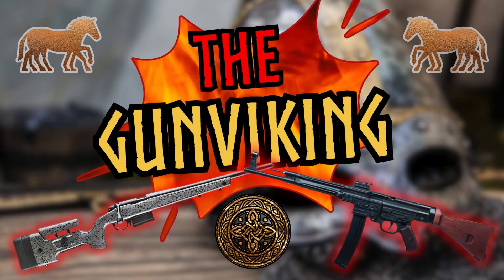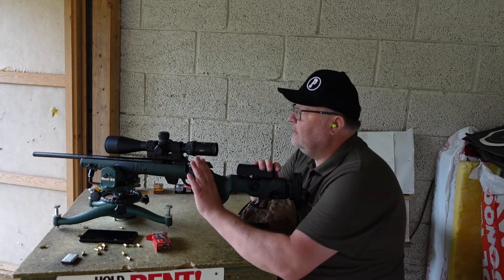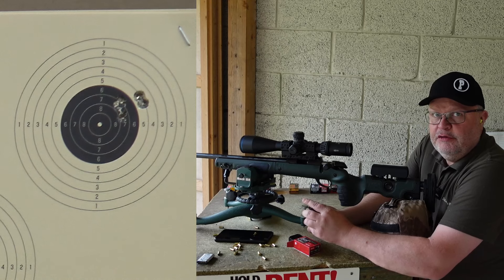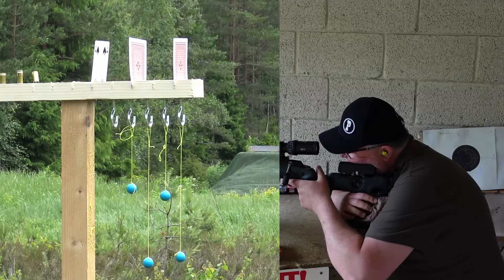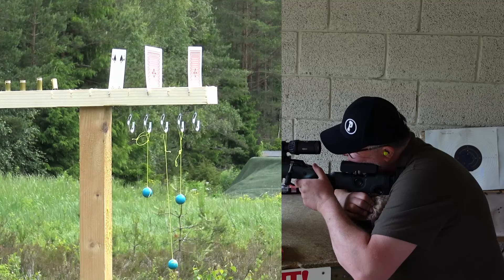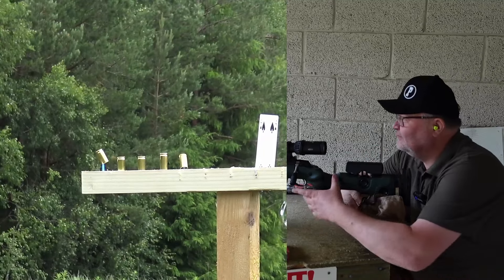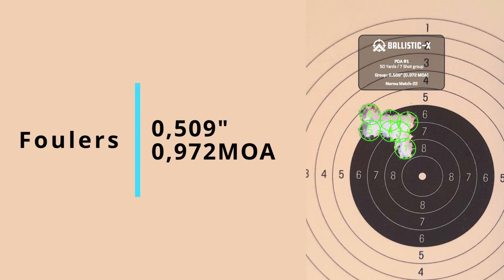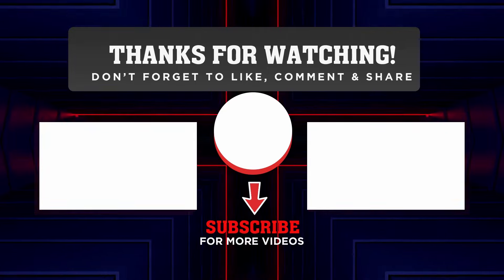Norma Match-22, a Swedish .22lr match cartridge?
In this video, I’m testing Norma Match-22 .22LR ammunition at 50 yards using my Tikka T1X bolt-action rifle. This .22 Long Rifle ammo, designed by Norma in Sweden and manufactured by RWS in Germany, is well-known for its precision, consistency, and reliability, making it a top choice for target shooters and competitive shooting. The 40-grain lead round nose (LRN) bullet, with a velocity of 1083 fps, is subsonic, ideal for maintaining stability and accuracy in a variety of conditions.

For this test, I equipped my rifle with a Meopta Optika6 5-30x56 rifle scope, providing excellent magnification and clarity for precision shooting. The GRS Berserk stock, manufactured in Norway, enhances the rifle's stability and ergonomic feel, making it easier to manage during longer shooting sessions. I also used a Caldwell The Rock BR bench rest to ensure a solid, steady shooting platform.

The windy conditions added a layer of difficulty, impacting accuracy and shot placement. Despite the challenging weather, the Norma Match-22 ammo demonstrated remarkable consistency, showcasing its ability to perform in adverse conditions. If you’re looking for affordable, reliable .22LR ammo for your bolt-action rifle, this is one to consider.

Please comment if you have tried this ammo yourself.

1. Risk: The activities featured on this channel, including but not limited to shooting activities and ammunition testing, involve risk. It is important to understand that shooting activities can be hazardous, and participation is at your own risk.

2. Disclaimer of Liability: The channel owner and all participants in the activities on the channel disclaim any liability for injuries, losses, or consequences arising from watching or participating in the activities. This includes, but is not limited to, personal injuries, property damage, or loss of property.

3. Personal Responsibility: It is the viewer's responsibility to ensure that they have adequate knowledge, experience, and skills to participate in similar activities in a safe and responsible manner. Furthermore, it is the viewer's responsibility to comply with applicable laws, rules, and regulations related to shooting activities and the use of firearms and ammunition.

4. Advice and Guidance: The information presented on this channel, including any advice or guidance, is intended for entertainment and informational purposes only. It should not be considered as professional advice or instruction. Viewers are encouraged to consult qualified professionals or instructors before engaging in similar activities themselves.

By continuing to watch this channel and participate in the activities presented, you consent to accept these terms and release the channel owner and participants in the activities from any liability for injuries, losses, or consequences that may arise.

Always use eye and ear protection when on the range, reloading or handling weapons. And first and foremost use your brain!

CCI Velocitor
CCI Stinger
CCI Mini Mag solid
CCI Mini Mag HP
CCI Standard
CCI Sub-sonic
CCI Segmented HP HV
CCI Quiet-22 Segmented HP
CCI Quiet LRN Semi-auto
CCI Quiet LRN
CCI Blazer LRN
CCI Copper-22
CCI Pistol Match
CCI Stinger Vintage
Federal Automatch
Federal RPT
Federal 712 Game Shok
Federal American Eagle CP
Federal Prem.Hunter Match
Federal Am.Eagle Suppressed
Federal Black box
Federal Champion
RWS High Velocity green
RWS High V Green Fragment
RWS High Velocity
RWS High Velocity HP
RWS Pistol Match
RWS Pistol Match SR
RWS R100
RWS R50
RWS Rifle Match
RWS Rifle Match S
RWS Semi Auto
RWS Subsonic HP
RWS Target pistol
RWS Target rifle
RWS R50 Vintage
RWS R Standard
RWS Special Match
SK Biathlon Sport
SK 22 Flatnose Basic
SK 22 Flatnose Match
SK 22 Longrange Match
SK 22 Rifle Match
SK 22 Semi Auto
SK 22 Standard Plus
SK Standard Plus vintage
SK 22 Magazine
SK 22 Pistol Match
SK 22 Pistol Match Spec
SK subsonic vintage
SK Rifle Match High Velocity
Magtech 40grs LRN CP
Magtech 40grs LRN SV
Magtech LRN HVBP 22A
Magtech LHP Subsonic 22D
Lapua Biathlon X-treme
Lapua Center X
Lapua Midas+
Lapua Pistol King
Lapua Pistol OSP
Lapua Polar Biathlon
Lapua X-act
Winchester Laser 37grs
Winchester M22
Winchester SubsonicMax
Winchester Super X std velocity
Aguila Rifle Match Competition
Aguila Pistol Match Competition
Aguila Super Extra high vel cop
Remington Thunderbolt
Remington Viper TCSB
Remington Yellow Jacket
Remington Target RN
Remington Subsonic